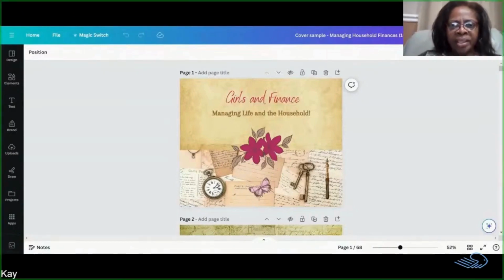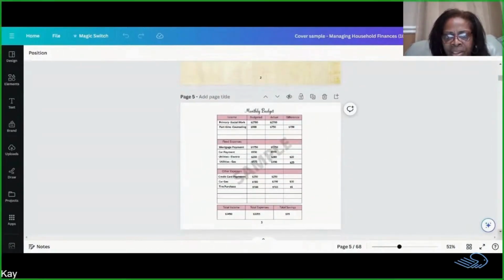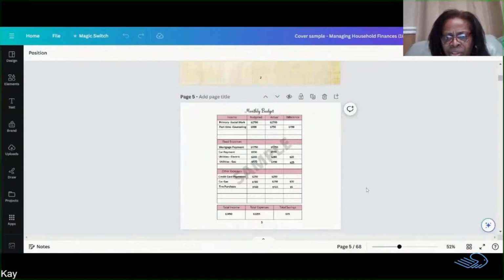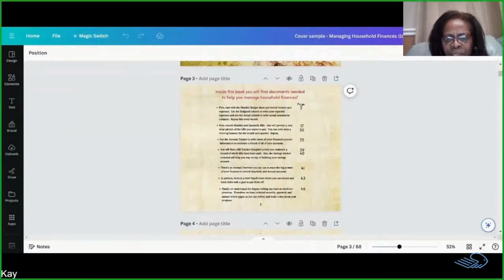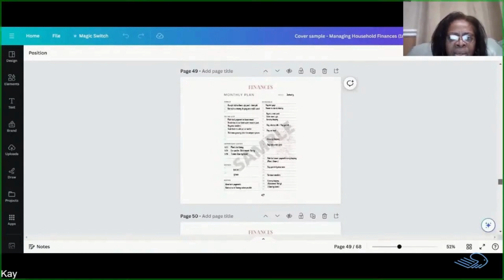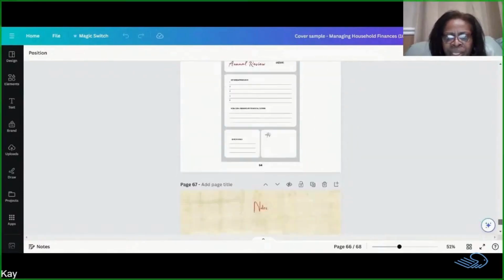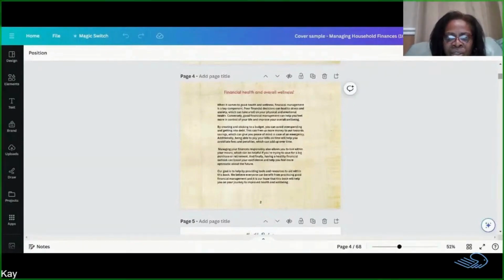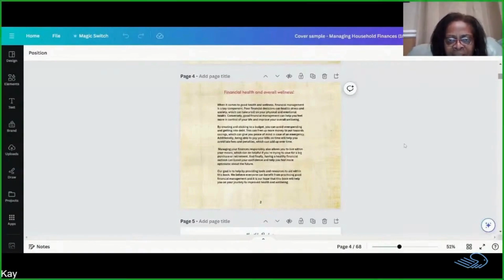Budgeting Book Created w/ Online AI Tools w/ Actual Sample | Special: Financial Health Content Page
Welcome to the ultimate guide to financial empowerment! In this video, I'm thrilled to share with you the Budgeting Book I crafted using cutting-edge online AI tools.

Taking control of your finances has never been this seamless! Join me as I walk you through the process of creating a personalized budgeting masterpiece, tailored to your unique financial goals and lifestyle.

Video Timestamp-
00:00 Intro
00:30 Book Cover Design and Layout Look-Through
01:50 Book Content and Composition (Trackers)
06:20 Book Content and Composition (Journal)
09:00 Financial Health and Overall Wellness
           Short Discussion
13:30 Outro

Whether you're a budgeting novice or a financial guru, this DIY Budgeting Book will revolutionize the way you manage your money.

 Don't forget to hit the like button if you find the content valuable, subscribe for more financial wisdom, and ring the notification bell to stay updated on the latest tips and tricks for financial success